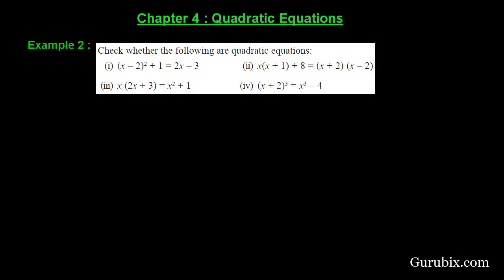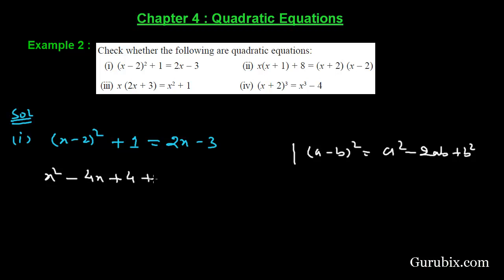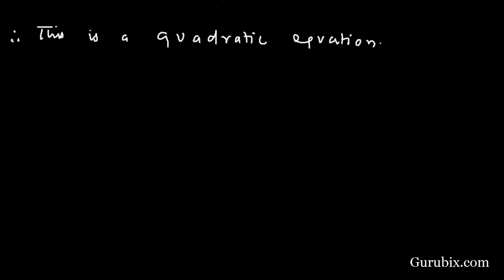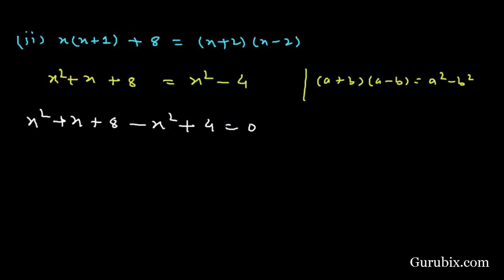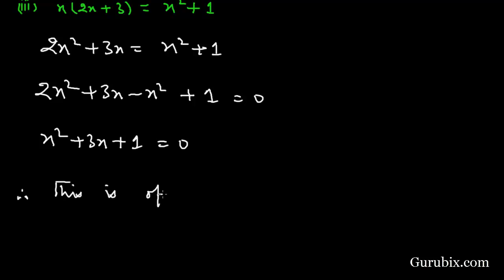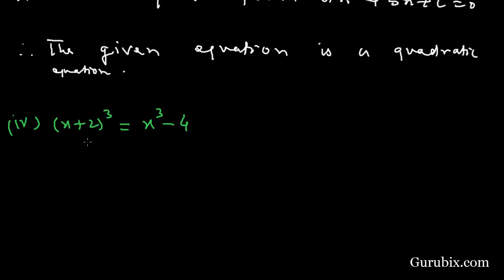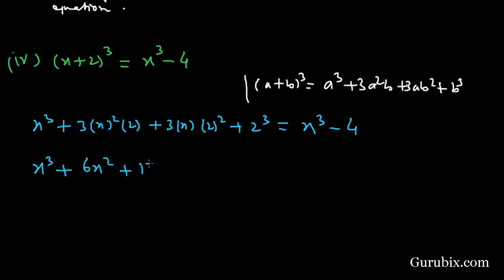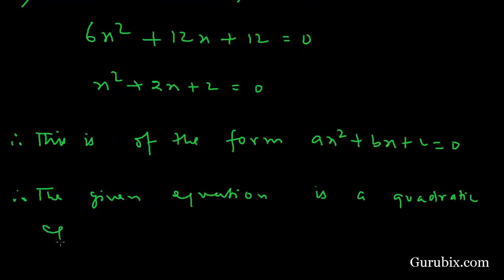Expl 2 : Check whether the following are quadratic equations... Ch 4 | Math for Class X CBSE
In this video, we have solved the question" Check whether the following are quadratic equations: (i) (x - 2)Square + 1 = 2x - 3 (ii) x(x + 1) + 8 = (x + 2) (x -- 2) (iii) x (2x + 3) = x Square + 1 (iv) (x + 2)Cube = x Cube - 4.